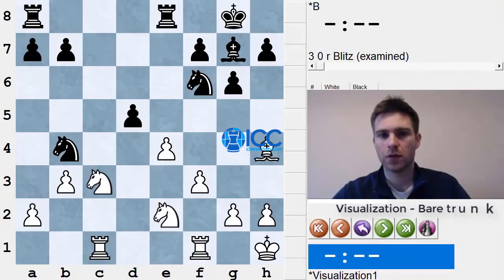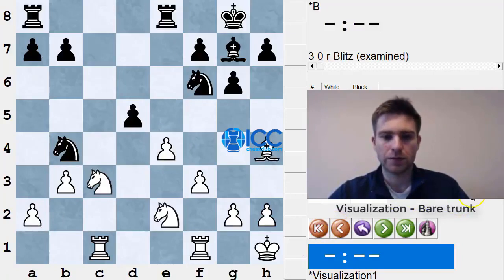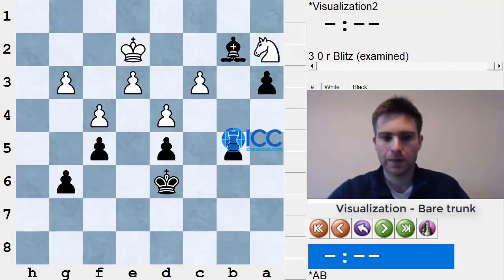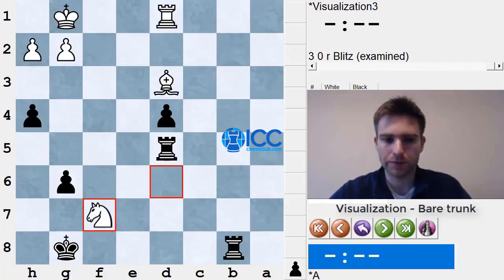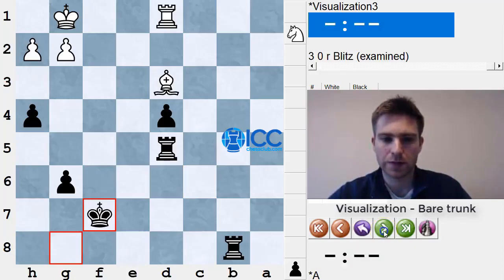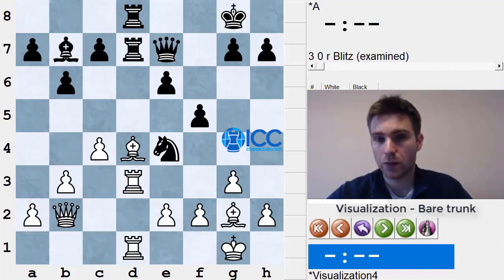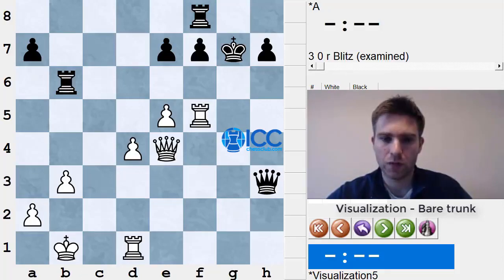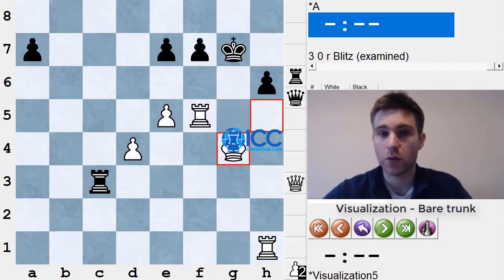Improve Your Chess Calculation by GM Davorin Kuljasevic Class 11